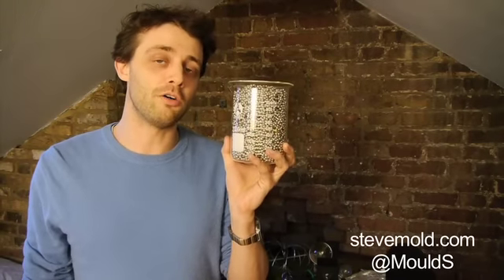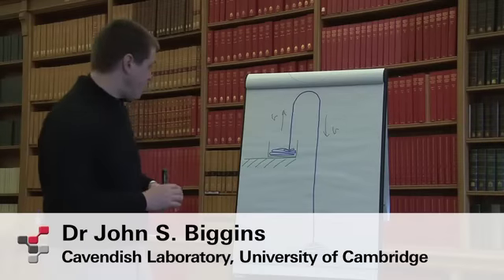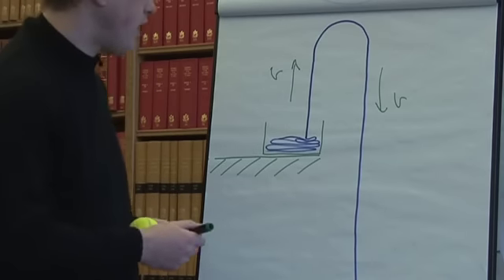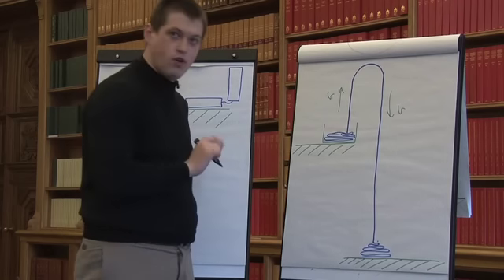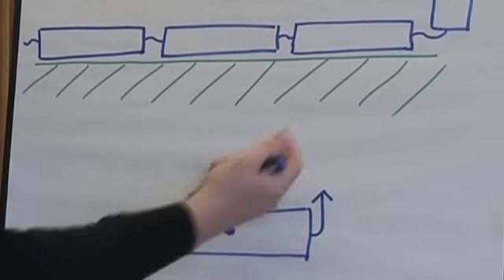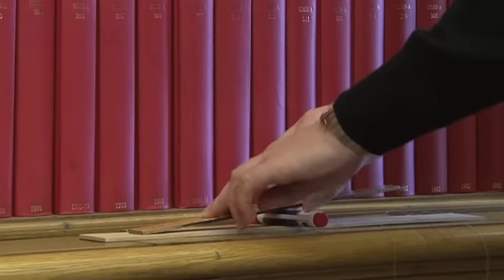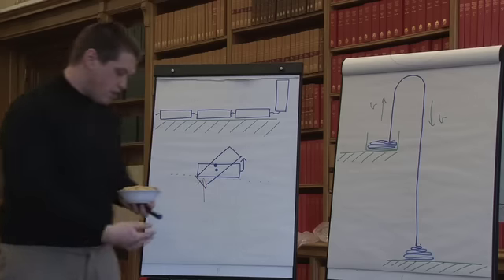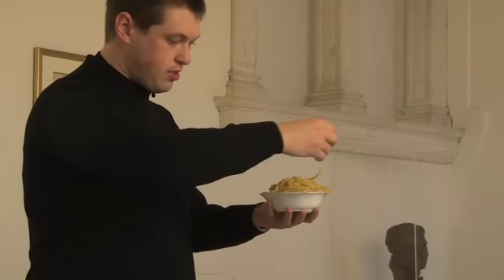Understanding the chain fountain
Over 2.5 million viewers, including many physicists, have been astonished by Steve Mould's videos of a chain flowing along its own length from a pot to the floor below. Apparently defying gravity, the chain rises above the pot as a fountain before falling down. Proceedings A has published a paper which explains why this fountain occurs by considering the forces bringing successive links into motion. In this podcast, authors Mark Warner and John Biggins explain what is going on.

For a collection of related problems to work through go